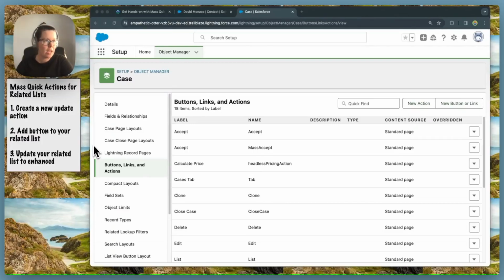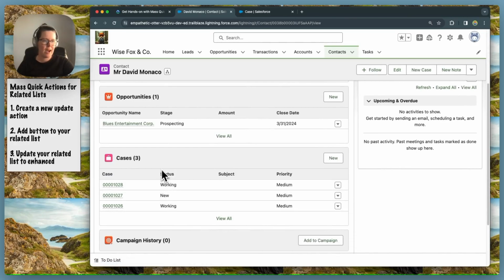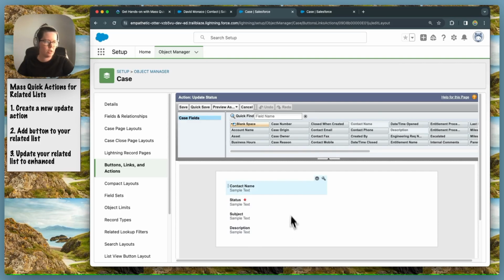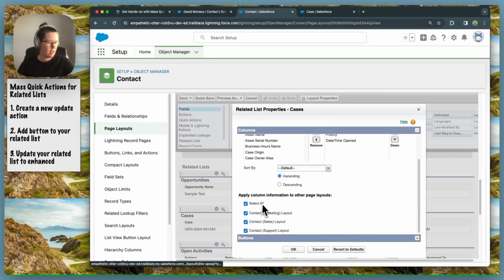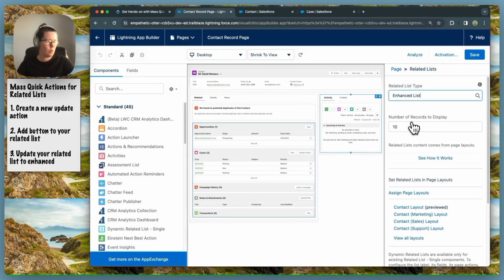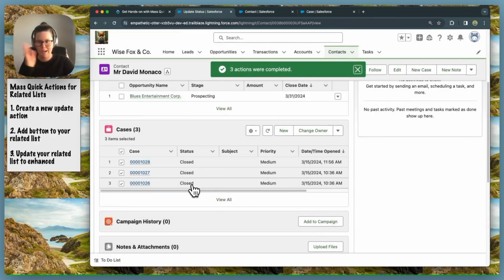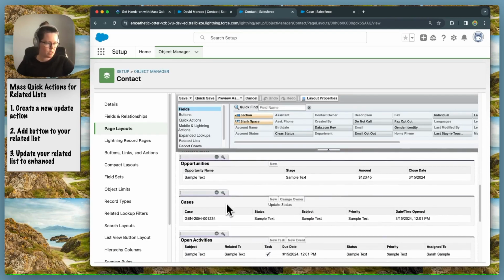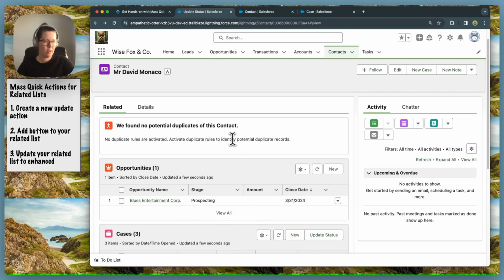Mass Quick Actions on Salesforce Related Lists!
Salesforce update for related lists. Update multiple related records at one time with mass quick actions. Update status, priority and more!

In this video I show how to update related cases on a contact. Updating all or some related cases status at one time instead of updating each individually.

Hands-On Trailhead mentioned in video (look closely at the module steps as I did not name everything in the video they way they want)